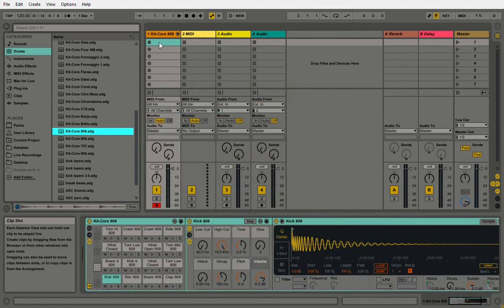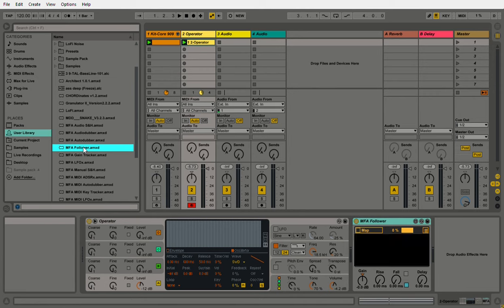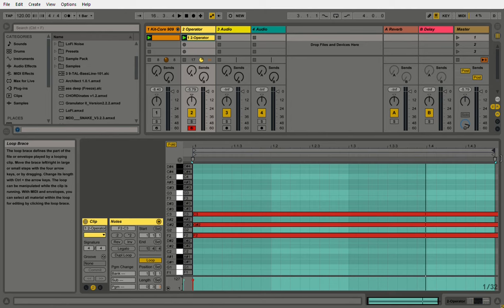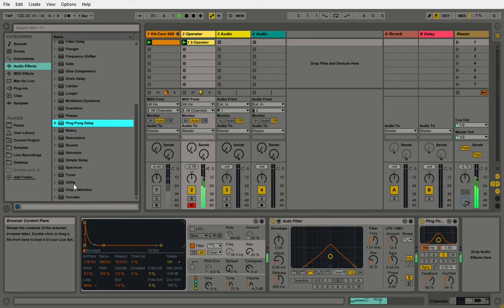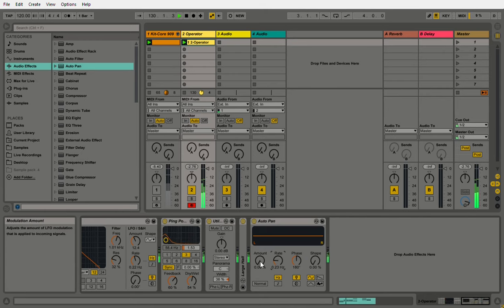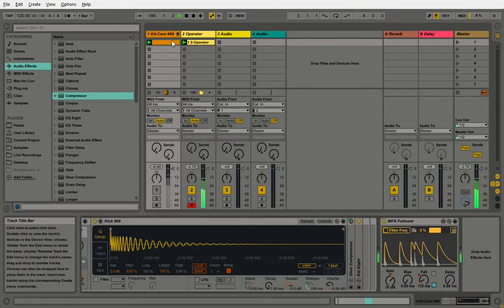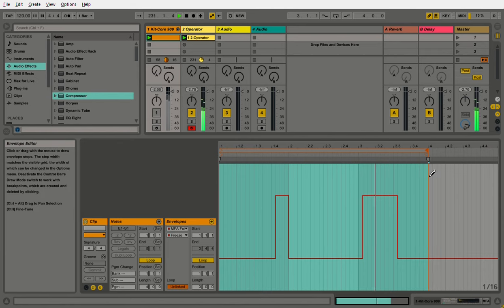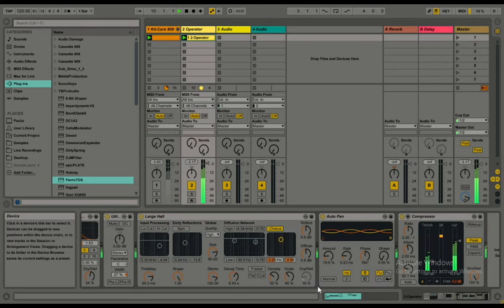Deep modulation in Ableton using envelope follower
Using max for live envelope follower as a flexible gate for modulating dub chords in Ableton